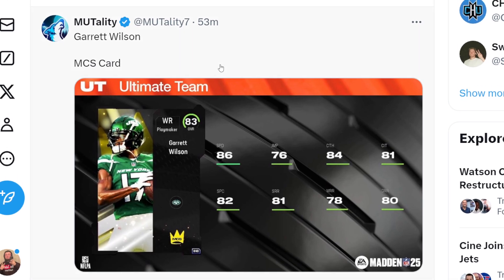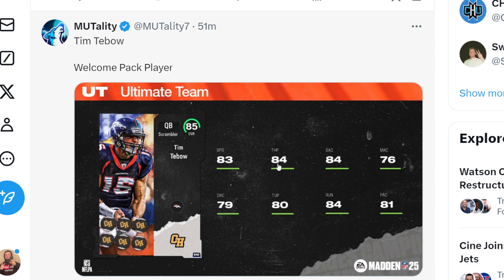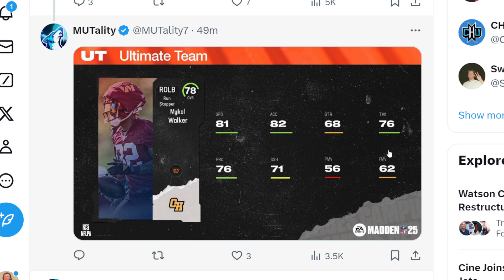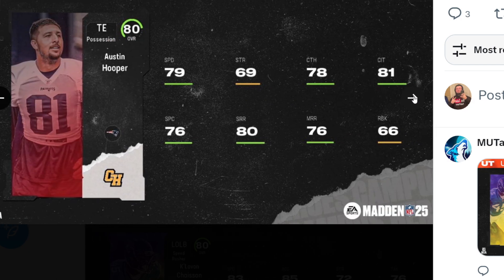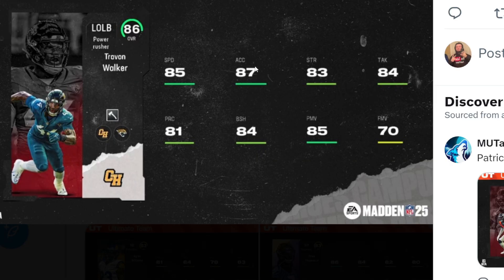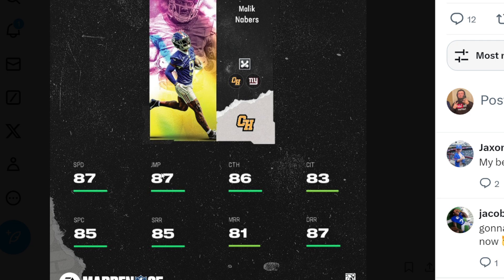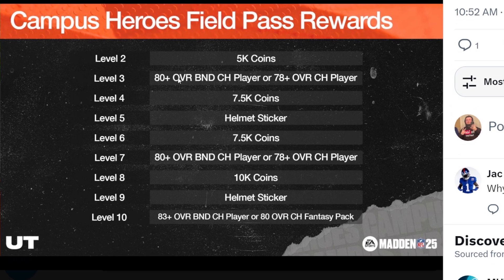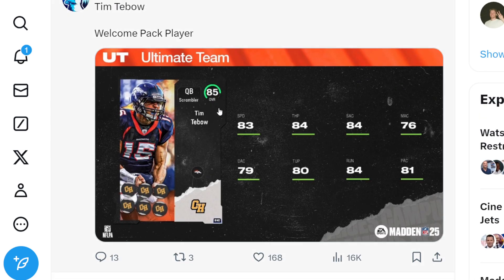SO EA JUST REVEALED THE WHOLE CAMPUS HEROES PROMO....... W PROMO??| MADDEN 25 ULTIMATE TEAM